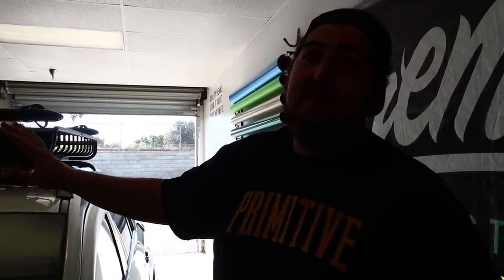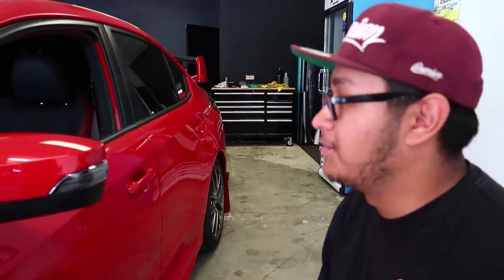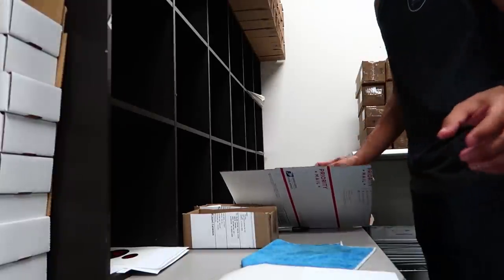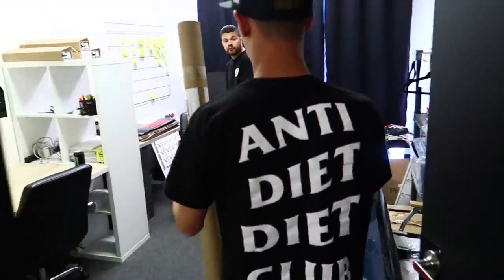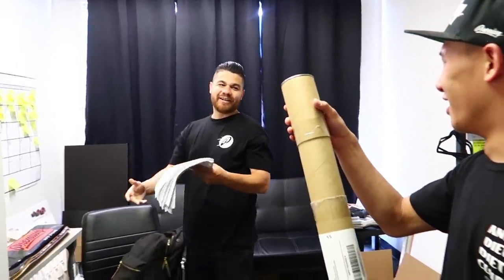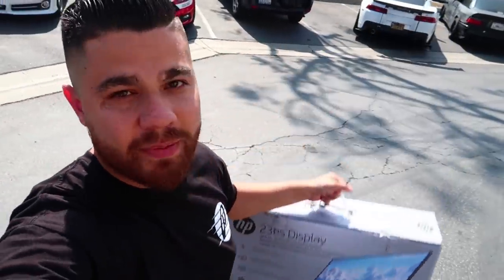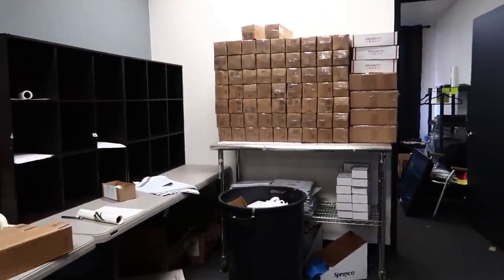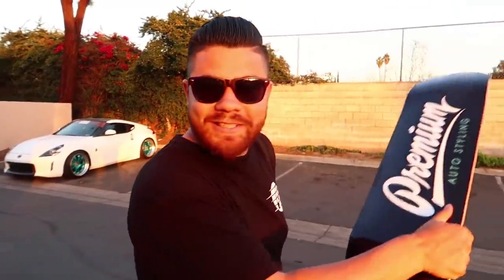HE ALMOST QUIT (I APOLOGIZED)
9880 Indiana Ave Unit 2

Anthony [ @PremiumAnthony ]
Photographer / Logistics

Jon [ @Premium_Jon ]
Media / Logistics

Johnnee [ @johnnee_tsunami ]
Wrap Installer

Edwin [ @PremiumEdwin ]
Shop Intern

 Film / Editor